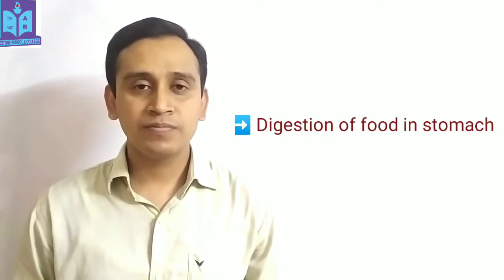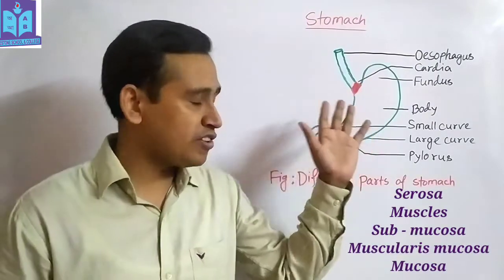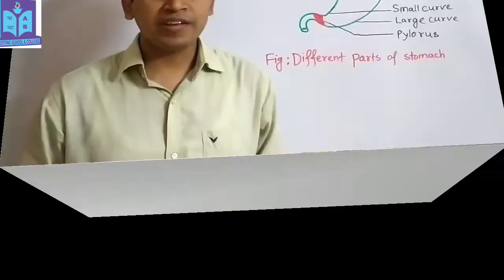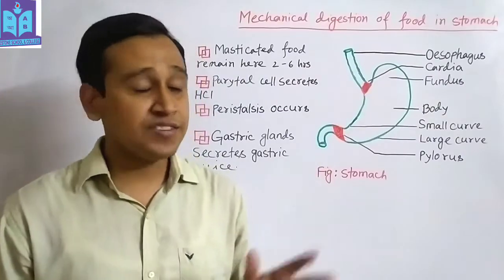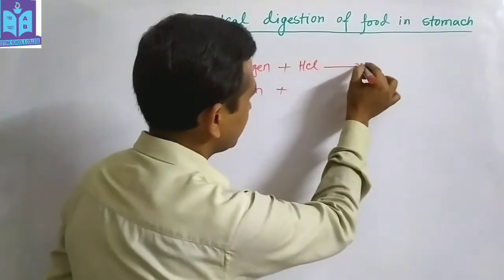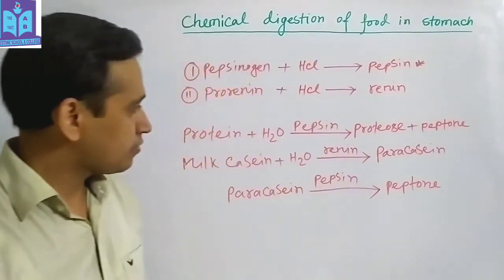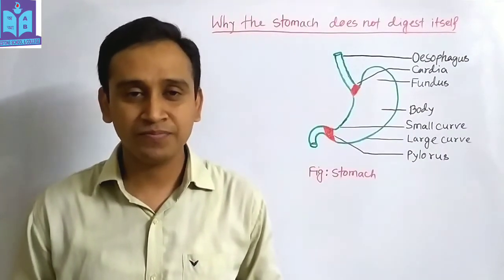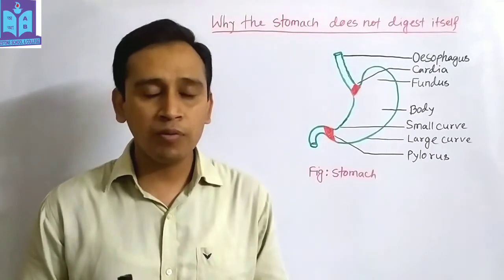HSC Zoology ll Chapter:03 ll Digestion and Absorption ll Digestion of Food in Stomach ll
Mohshin Kabir, Lecturer, Department of Biology, Milestone College, Uttara, Dhaka